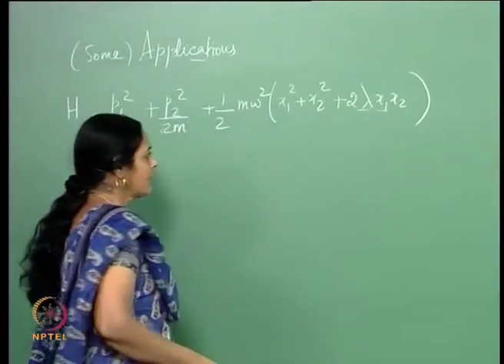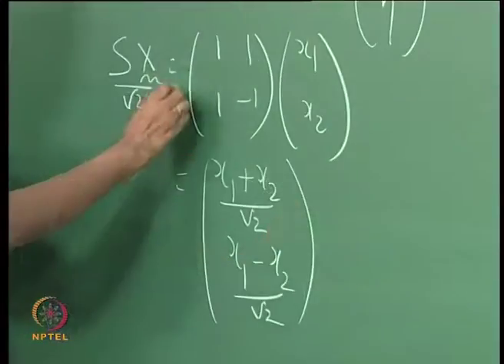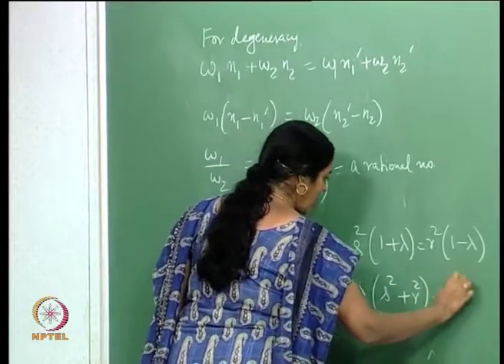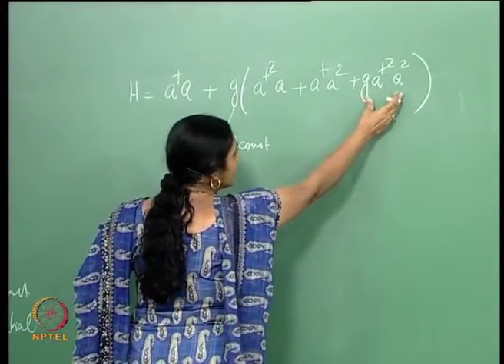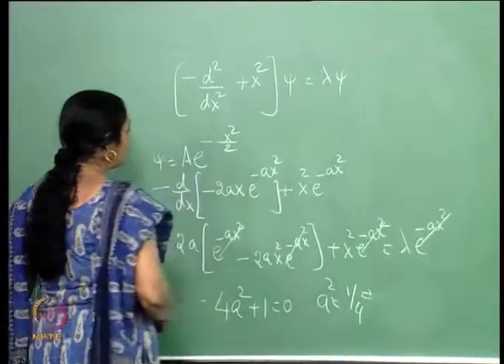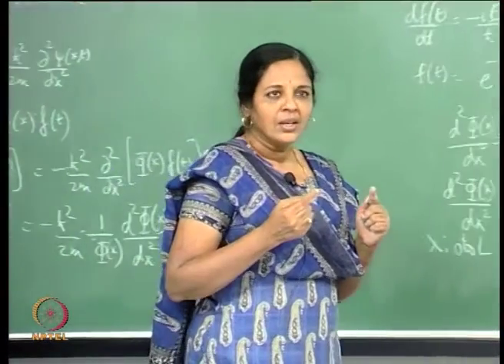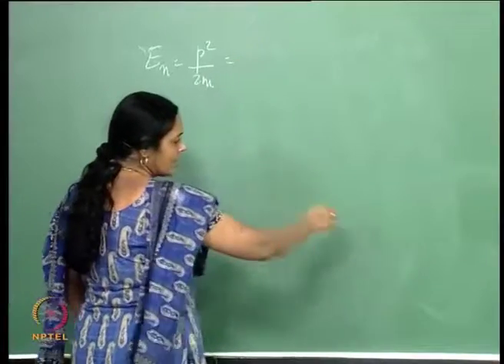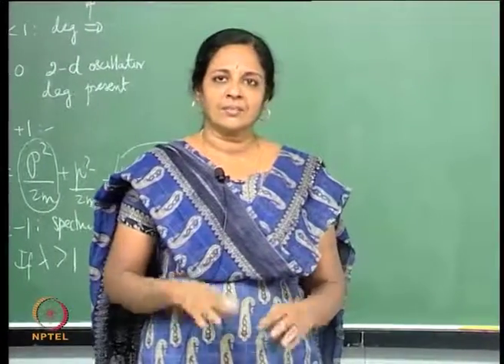Illustrative exercises - I